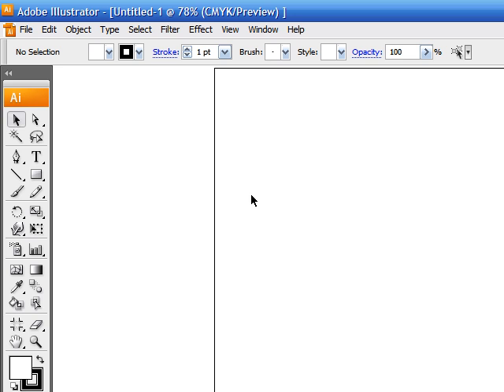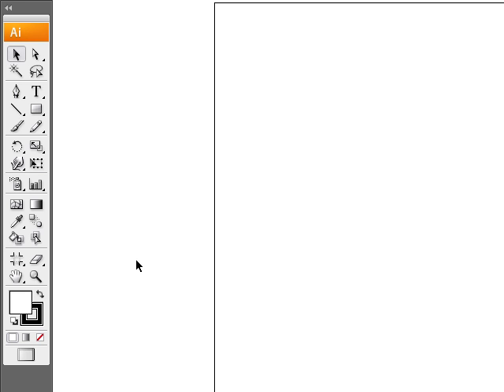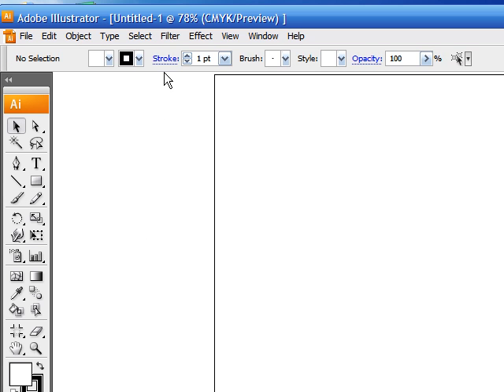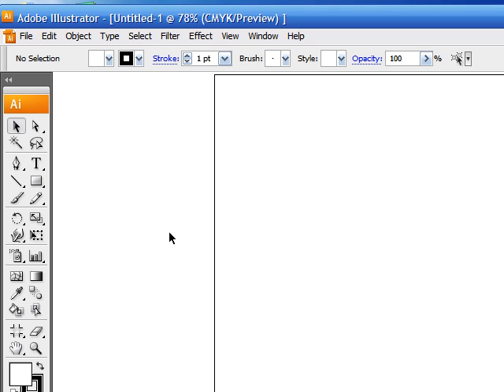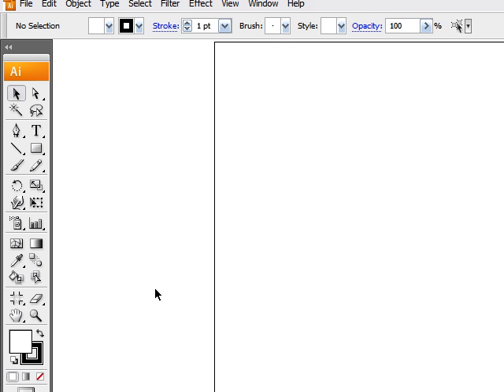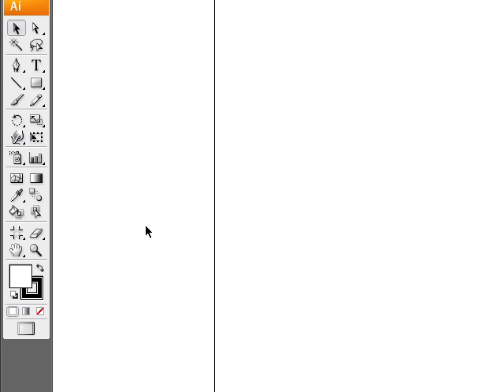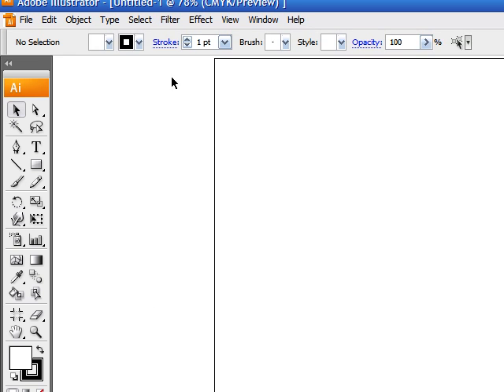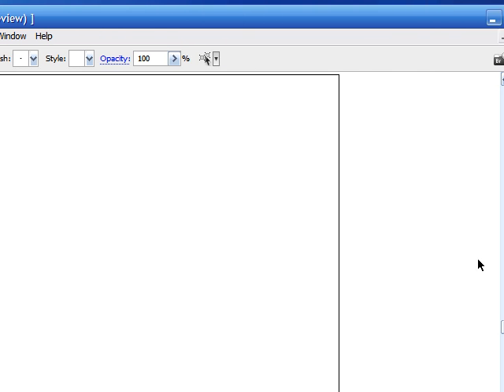Adobe Illustrator - 1 - Introduction to Illustrator